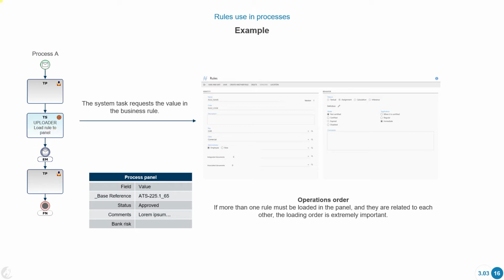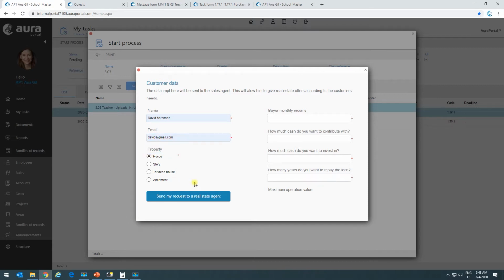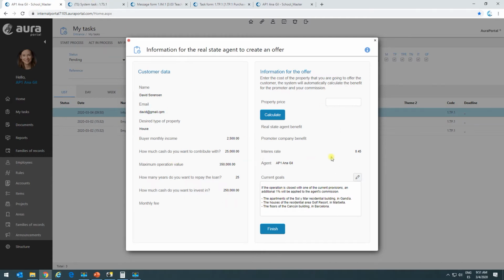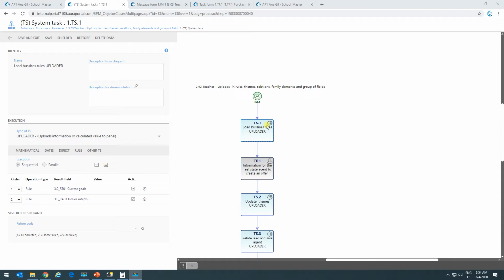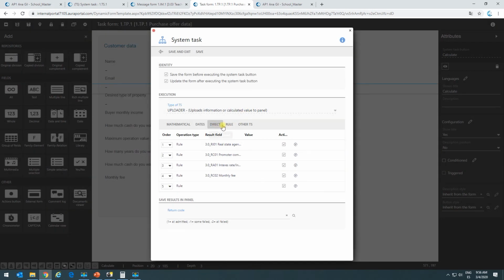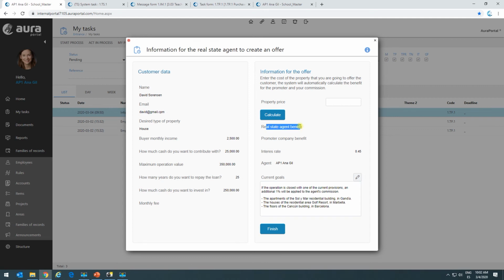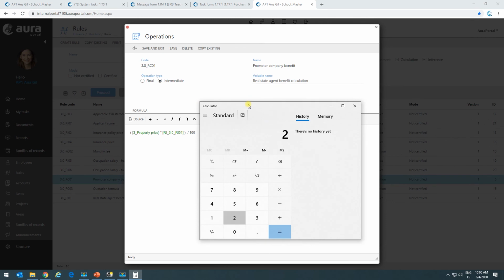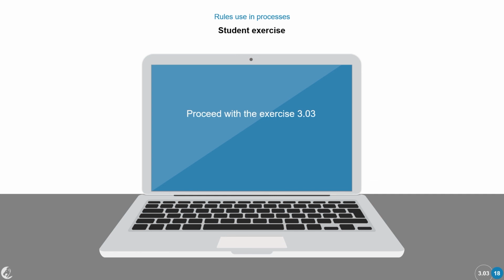BPM course: 3. Advanced Automation | Rules use in processes 3.03 03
Uploads in rules, themes, relations, family elements and counters: rules usage.

Describes what rules are and how to use them on processes.